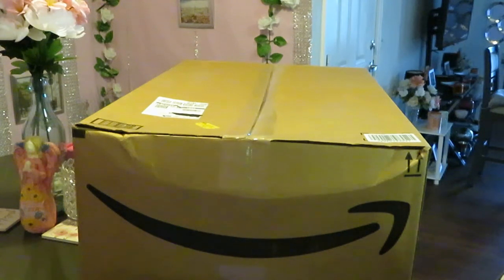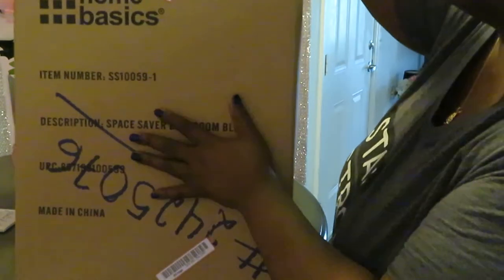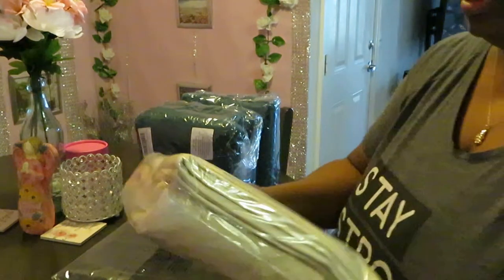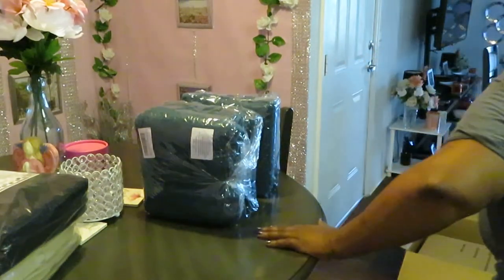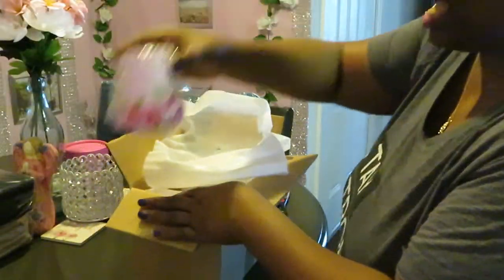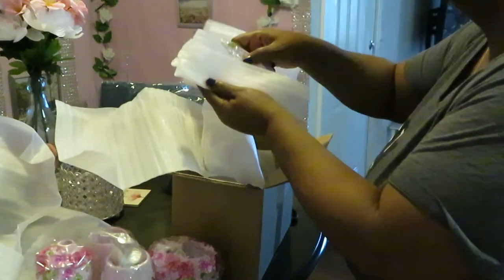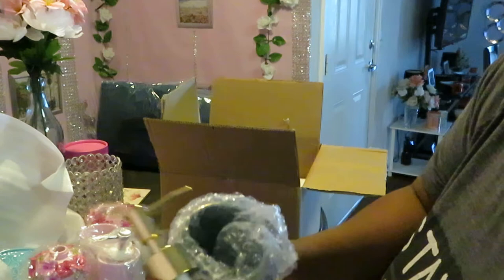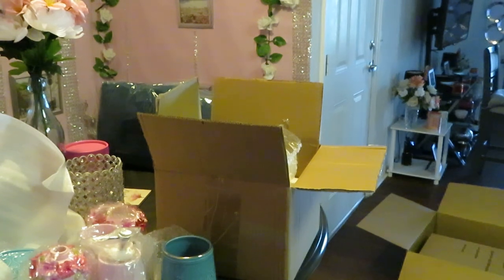Amazon Unboxing | Bathroom Makeover #3 | Arickamisha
This is my final unboxing video for my bathroom makeover orders from amazon. Make sure you go watch the other two unboxing videos.
Space Saver Bathroom
Teal Towels
Gold Floor Towels
Black Floor Towels
Diamond Shower Hooks
Pink Flower Toothbrush Bathroom Set
Teal Toothbrush Bathroom Set